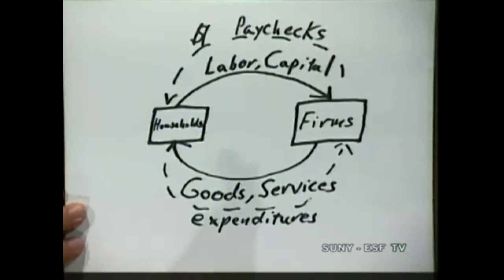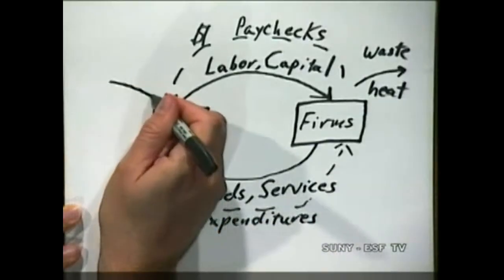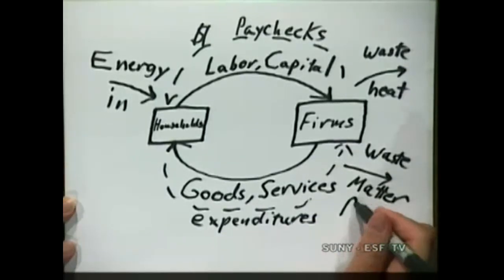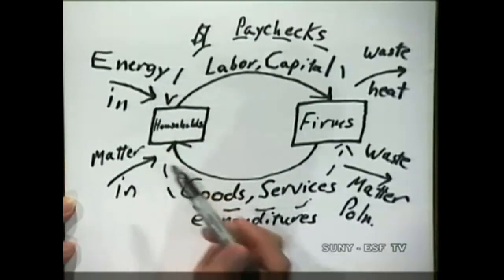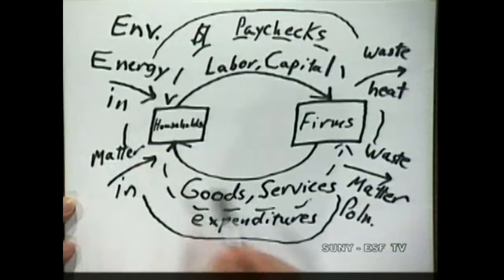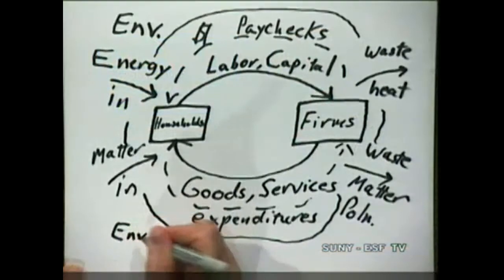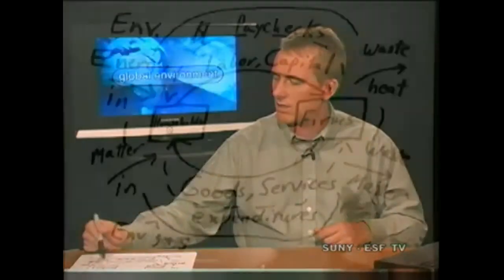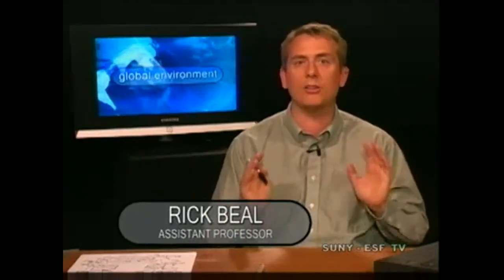Global Environment - Ecological Economics (part 3)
Rick Beal shows how classical economics uses an incomplete model when it doesn't take into account ecological elements including energy and resources input, and waste product output. Part 3 of 6.

Content produced by Christopher Baycura for the SUNY College of Environmental Science and Forestry (SUNY-ESF). Copyright Richard Beal.  Used with permission.